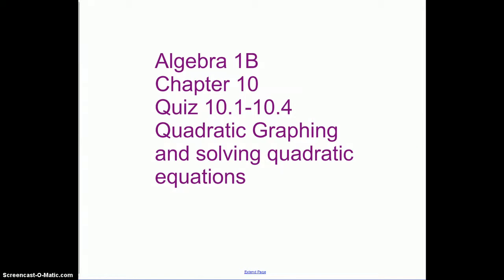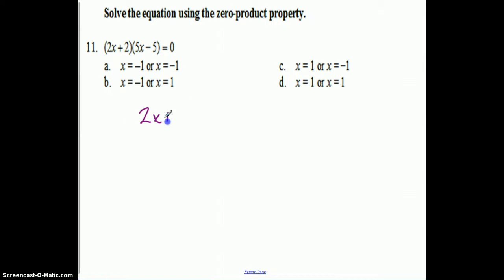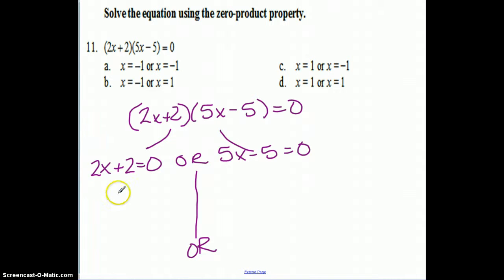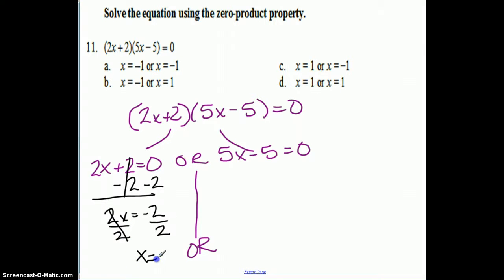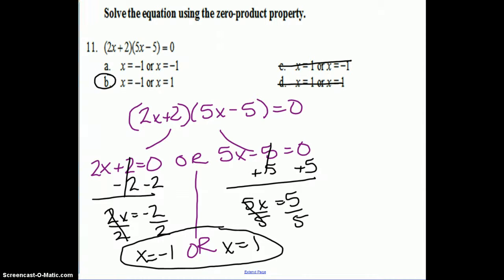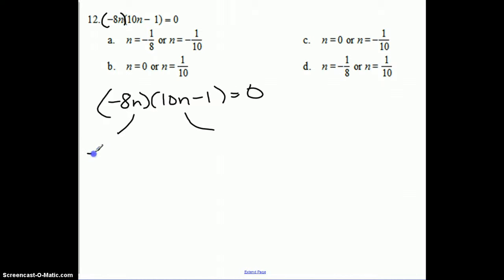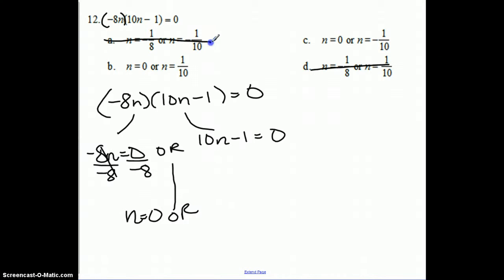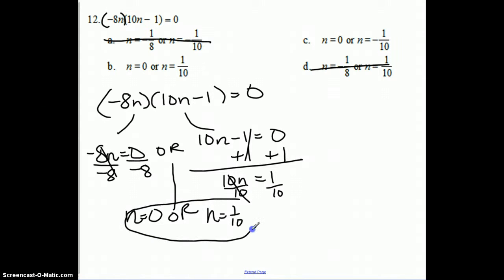Hesslau Middle School at Parkside Alg 1B Ch 10 qz Pt 2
Maureen Hesslau Middle School at Parkside Algebra 1B Chapter 10 Quiz Review Part 2